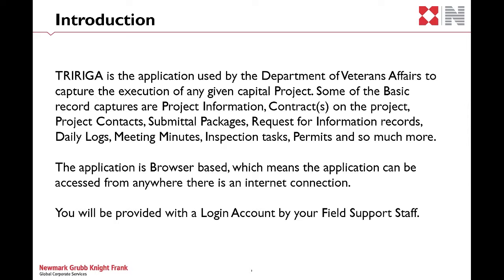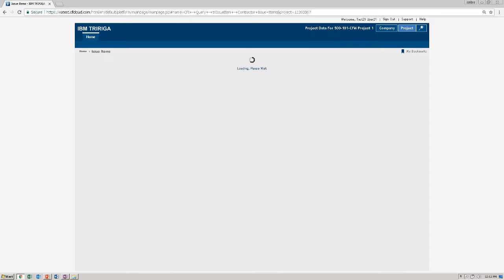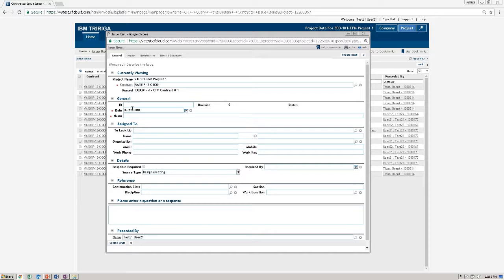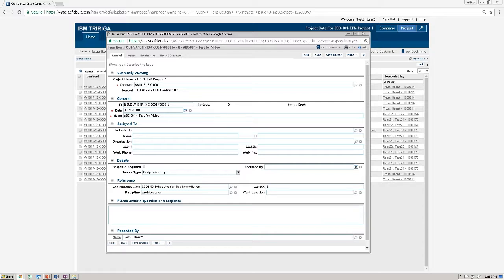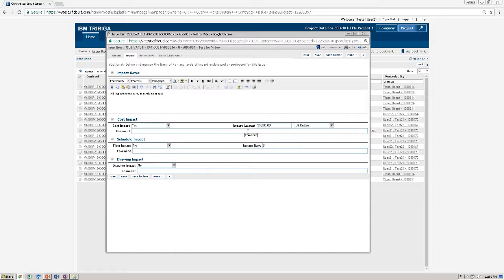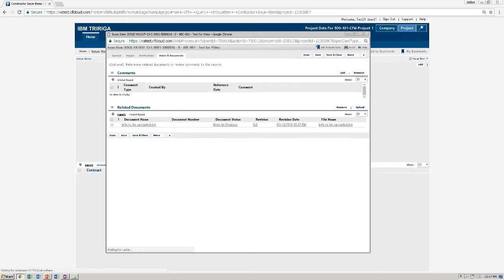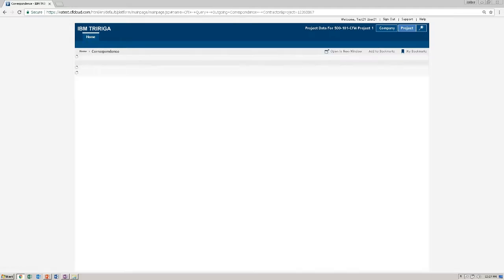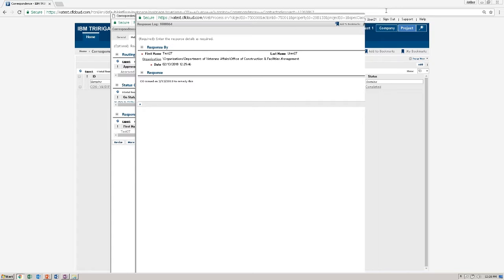17 - Contractor AE - Issue Item